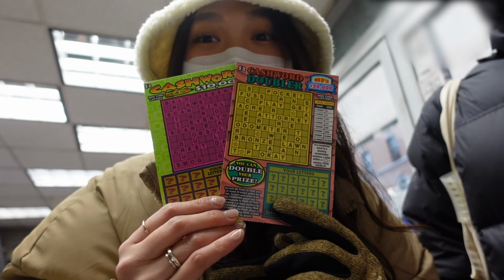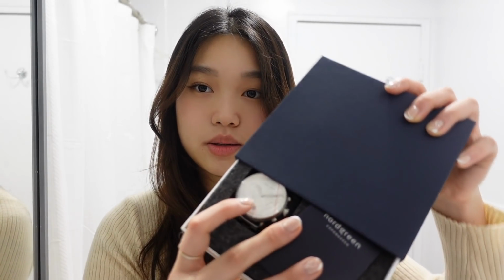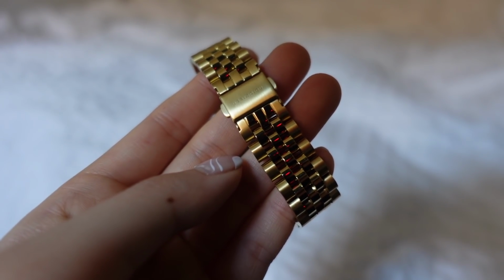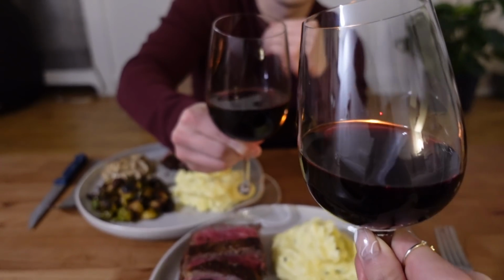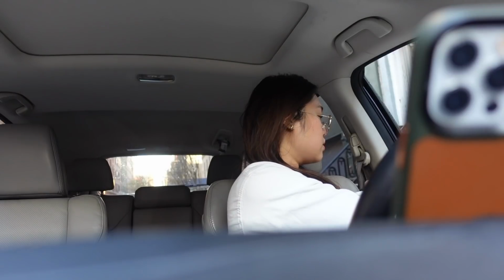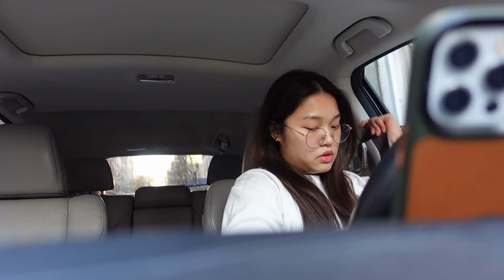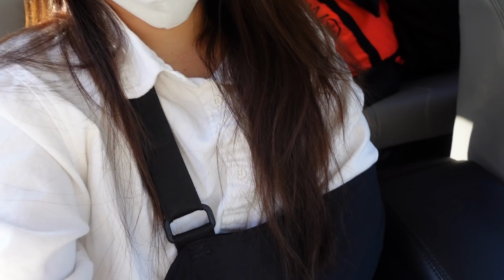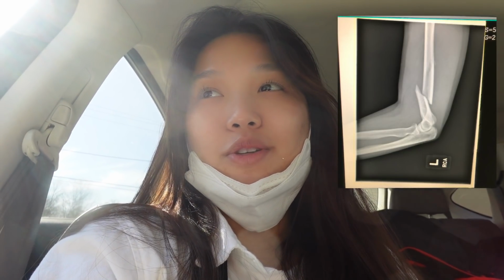20 Something Diaries | celebrating valentine's day, an unfortunate accident...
Hi Friends,

I'm gonna keep it short because I'm only typing with one hand right now... Hope y'all are safe and warm!

xx,
Jules